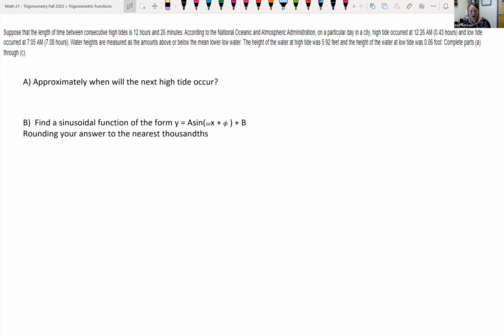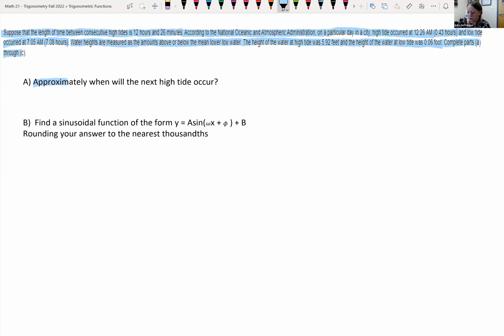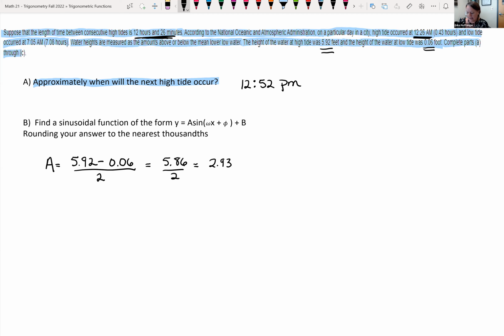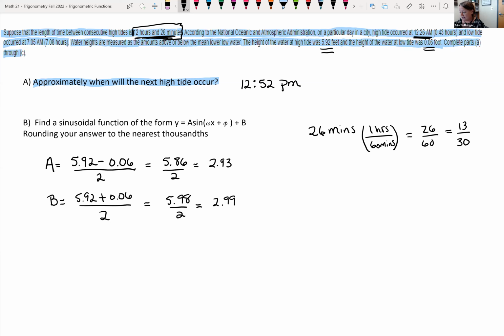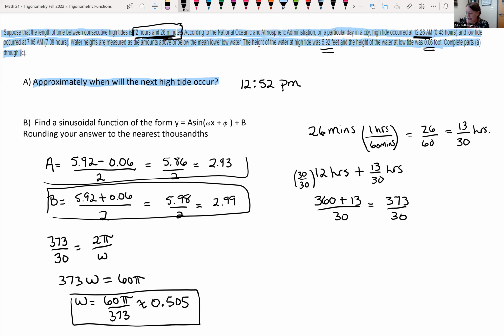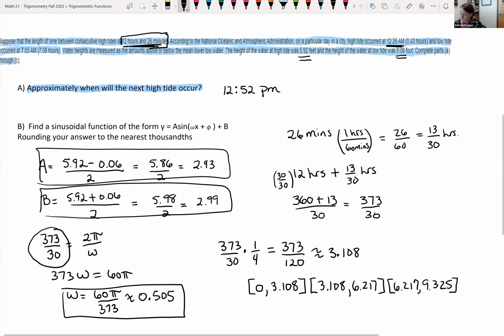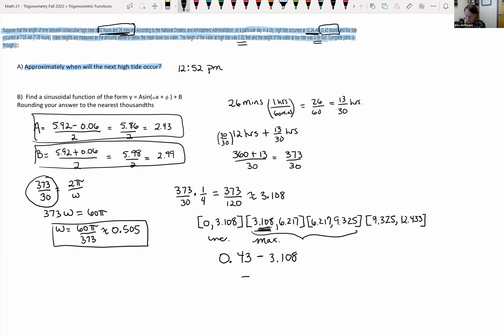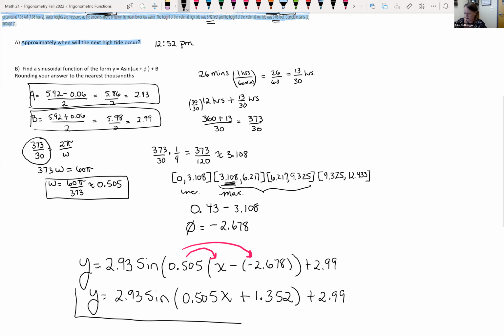Trigonometry Application - Finding a Sine Function that Represents Tide Levels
In this video we are given information on High and Low Tides on a particular day.  We find the Sinusoidal Curve that best fits the data and will give us the height of the water x hours after midnight.